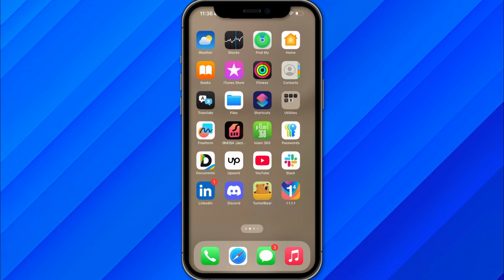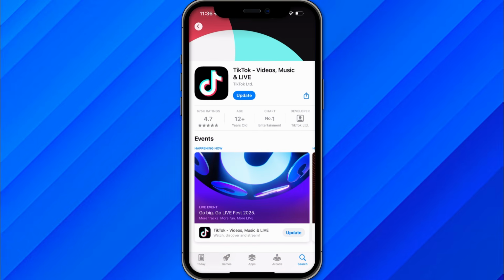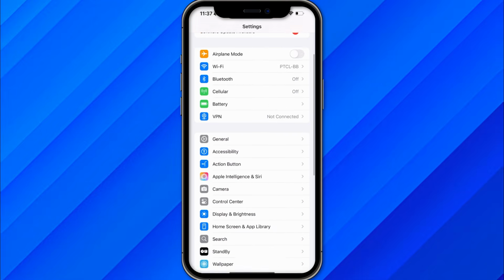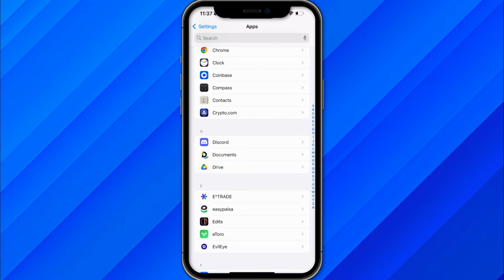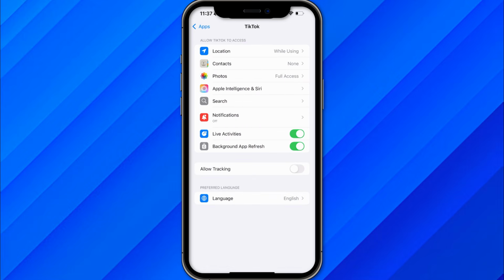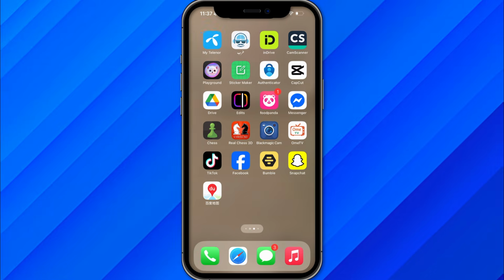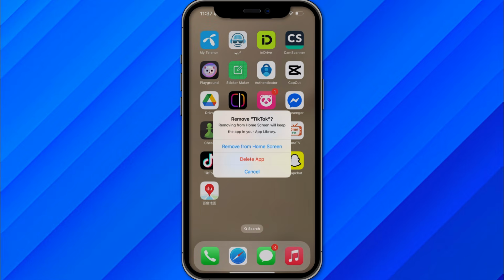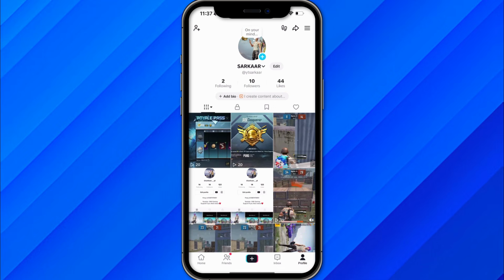HOW TO FIX TIKTOK LOGIN PROBLEM WITH FACEBOOK 2026! (EASY FIX)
In this video I am going to show you how to fix TikTok login problem with Facebook. I provide solutions to resolve TikTok Facebook login issues. Watch to log in to TikTok using Facebook account successfully.